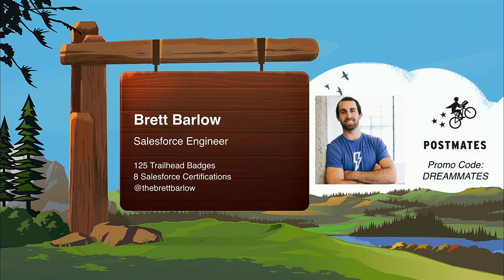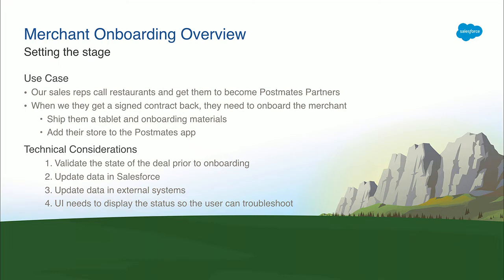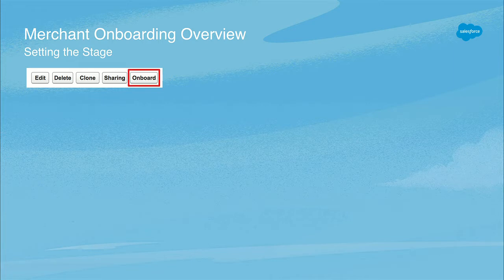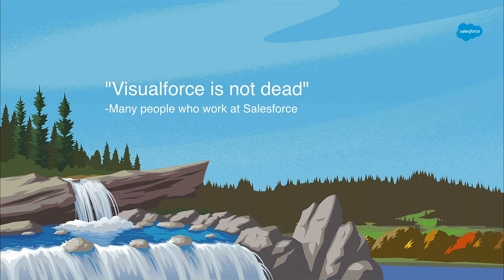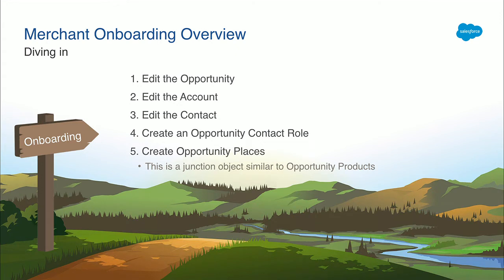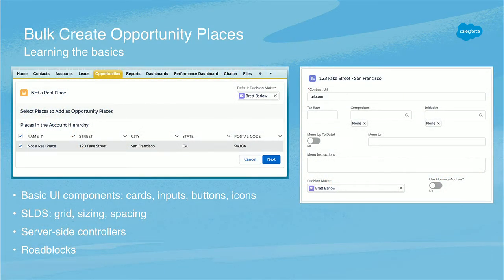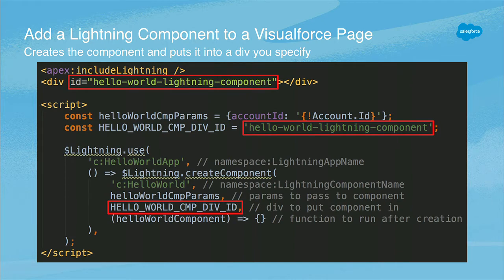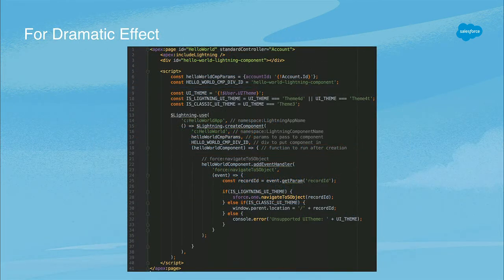A Visualforce Page's Journey to Becoming a Lightning Component